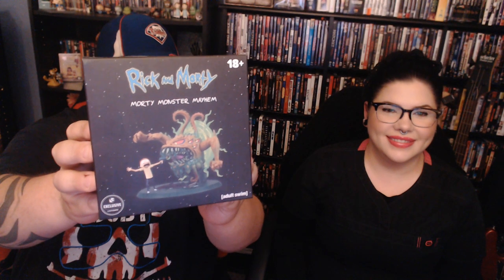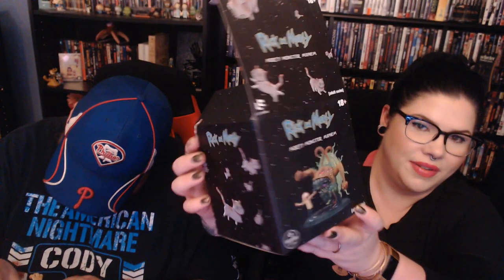August 2018 Lootcrate Unboxing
Join us as we crack open this box of nerd delight!

You can find the Groom on Twitch at RepeatRayanimator and on Twitter @RepeatGroomRay